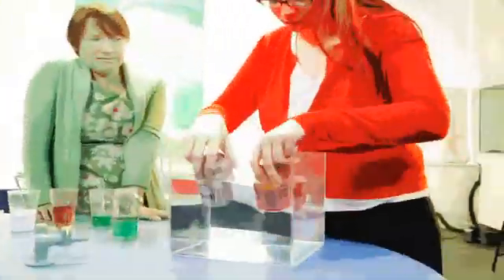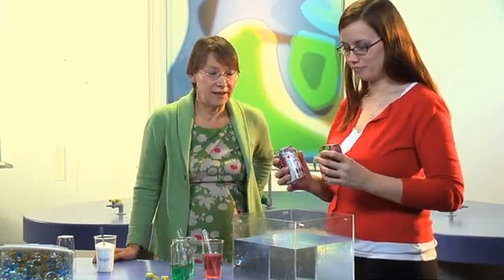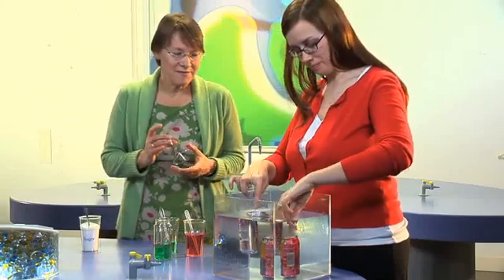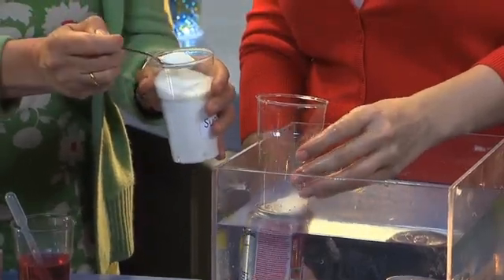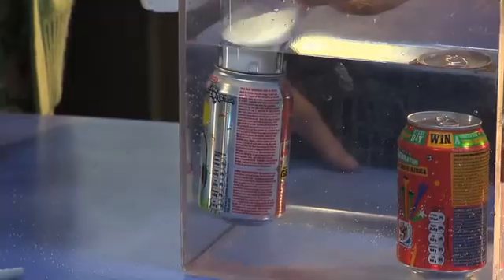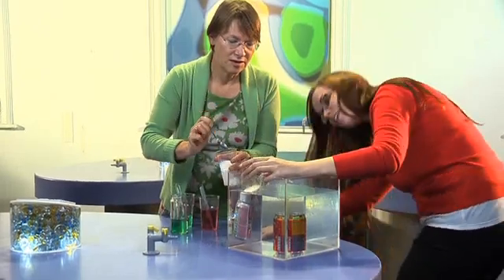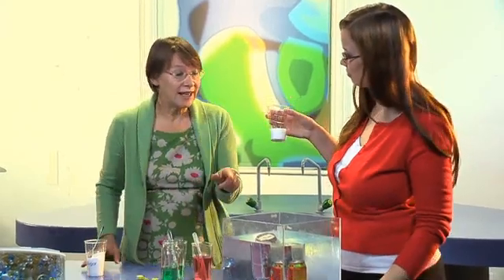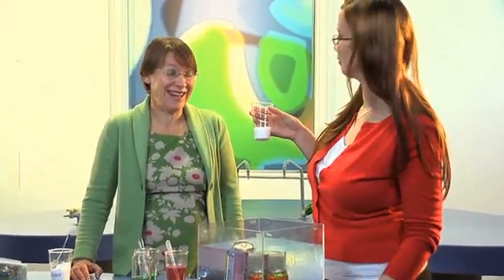Primary Science Demonstrations: Heavy Sugar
Investigate the amount of sugar in a soft drink by comparing its weight with a diet drink.

From the Catalyst Primary Science series. For more videos, and hundreds of chemistry teaching and learning resources from the Royal Society of Chemistry,